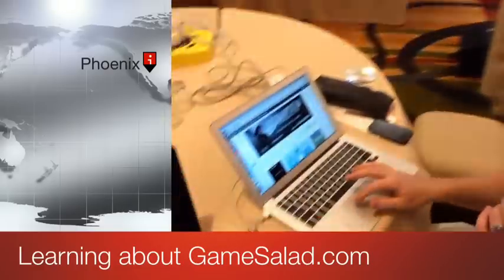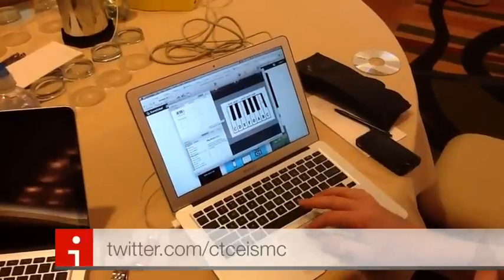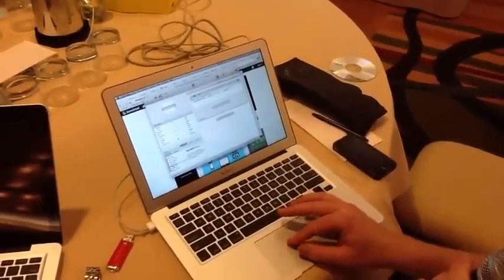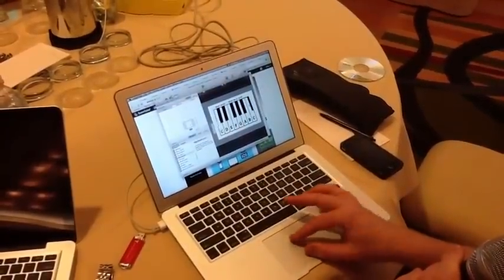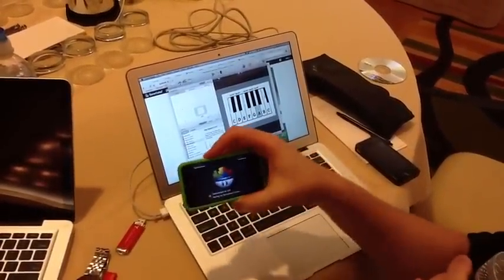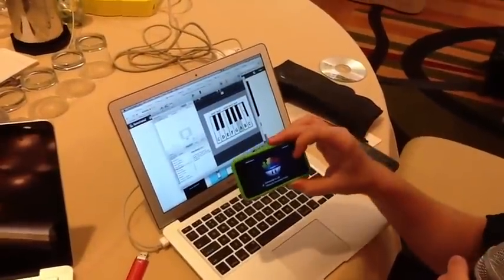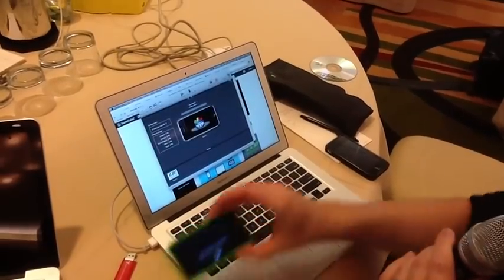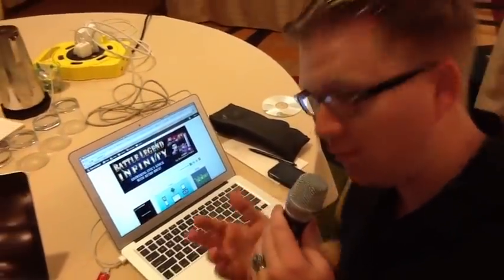Learning GameSalad at Mobile Learning 2012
This is a short video summarizing some of my learning about GameSalad, a free software program for developing iOS/mobile gaming apps. GameSalad is currently Mac-only.

Learn more on my blog posts about GameSalad from the conference:
Hands-on Introduction to Mobile Learning App/Game Creation for Non-Programmers
and
Why Every Teacher Should Become an App Creator by Chris Thompson